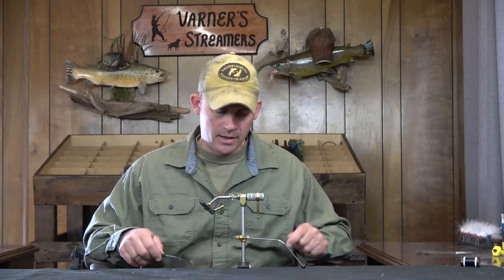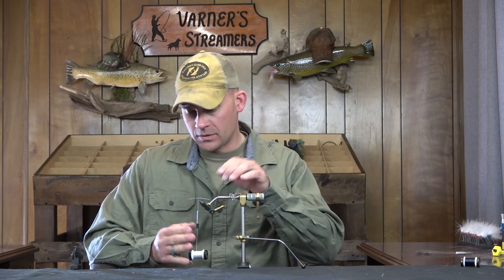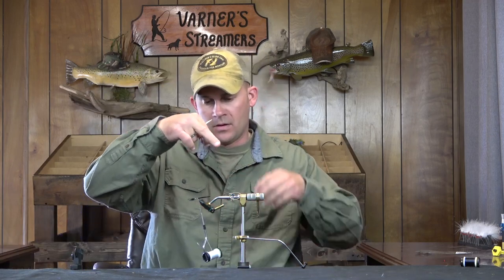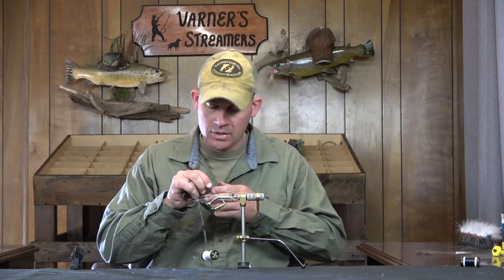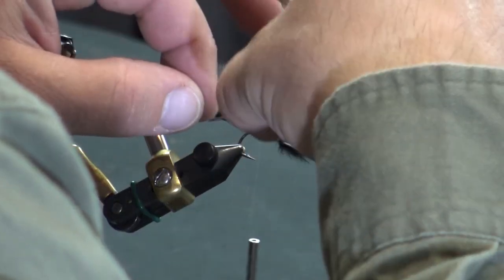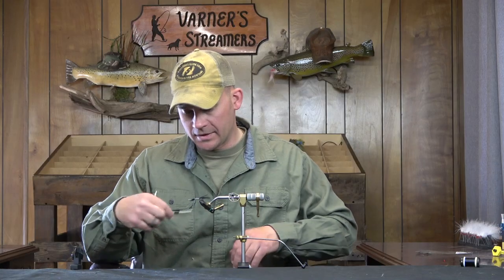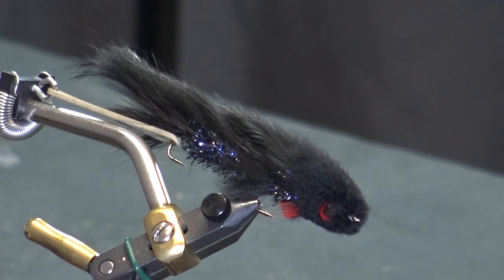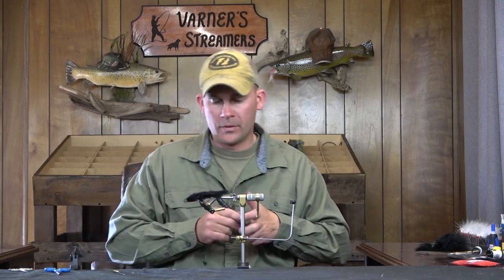Fly Tying: Galloup's Articulated Butt Monkey (Multi-Cam)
The Articulated Butt Monkey is a big fish magnet.  It is a relatively easy pattern to learn and one that should certainly be in every streamer fisherman's rotation.

Material List:

Back Hook:  MFC 7050 #4
Tail:  Black Marabou Plumes (2)
Flash:  Black Flashabou
Body:  Black Estaz
Overwing:  Black Magnum Rabbit Strip

Connection:  19 Strand Beadalon (0.38) w/ 1 Red Bead

Front Hook:  MFC 7050 #2
Skirt:  Black Rabbit
Body:  Black Estaz
Eyes:  Red Medium Lead Eyes
Throat:  Red Senyo's Laser Dub
Collar/Head:  Black Ram's Wool